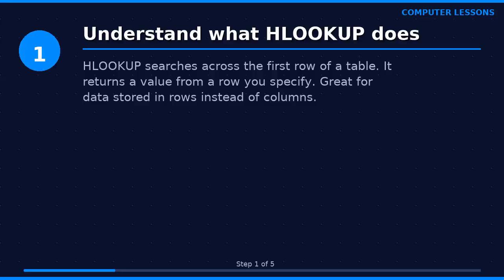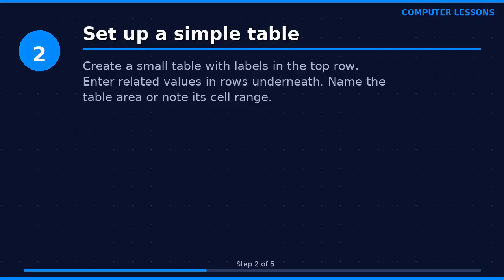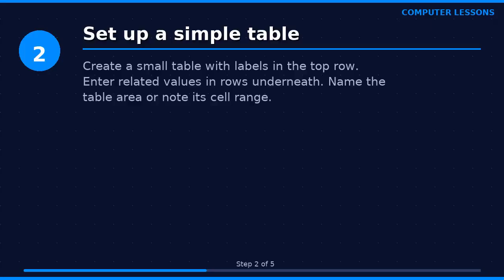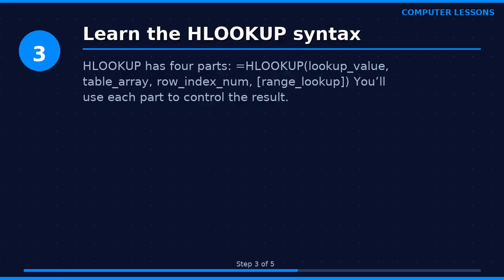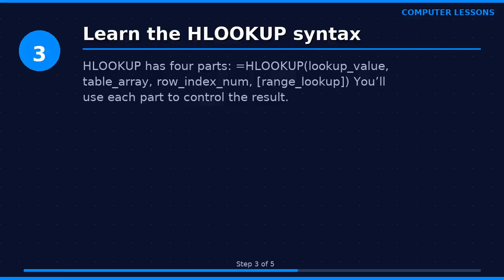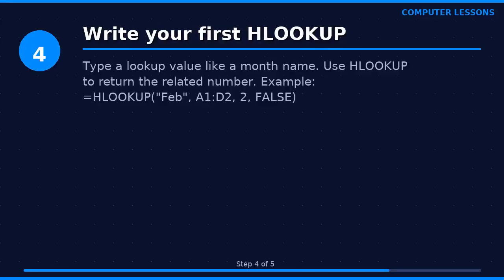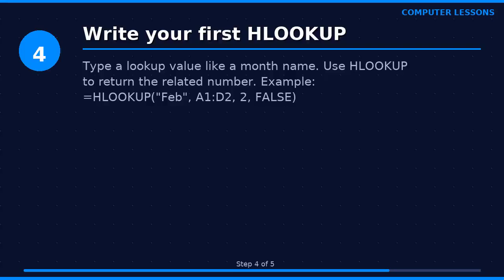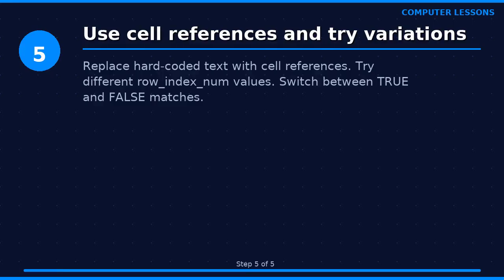How to use HLOOKUP in Excel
In this tutorial, we walk you through how to use hlookup in excel, step by step.

Category: Excel